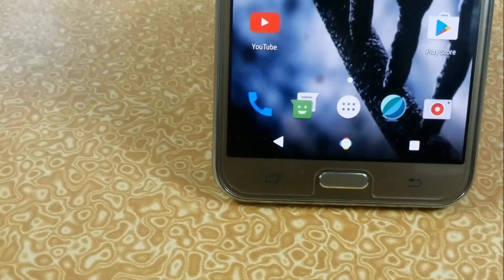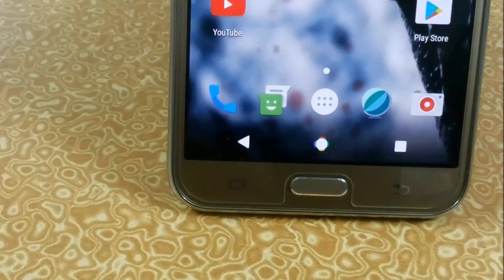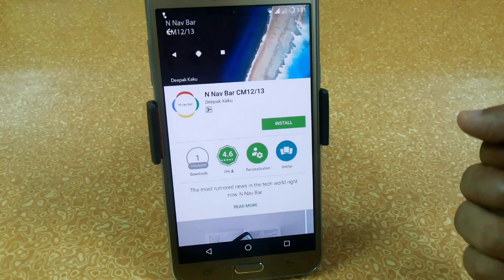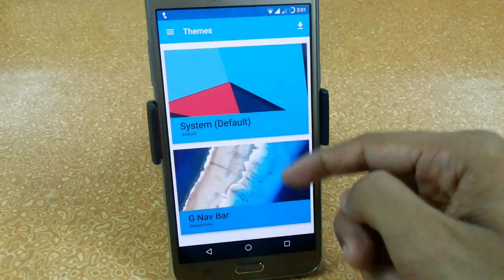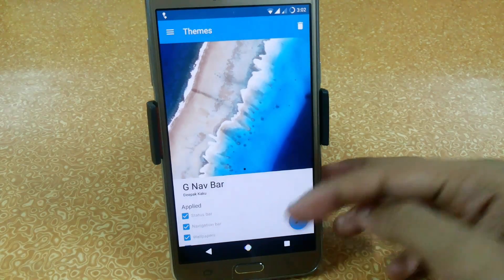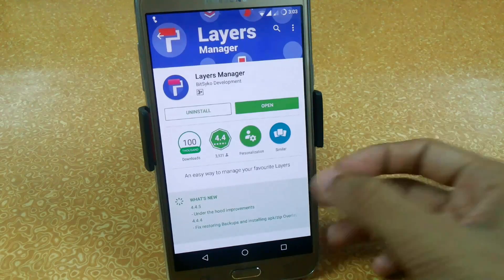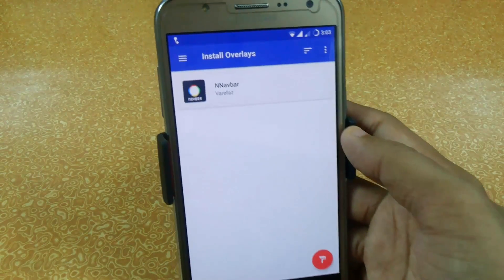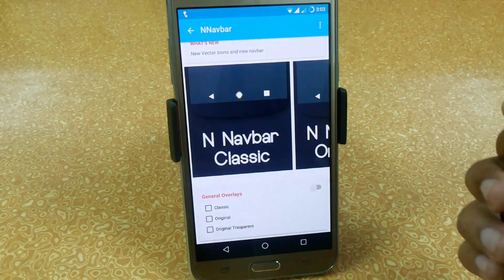How To Get Android N (Nougat) Navigation Buttons On Marshmallow Devices